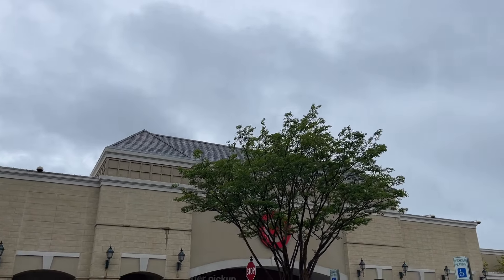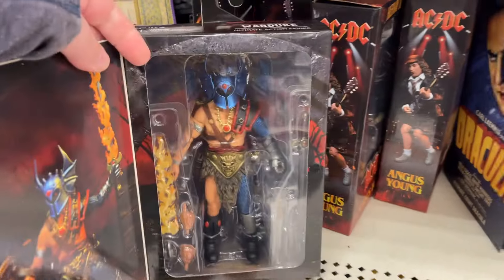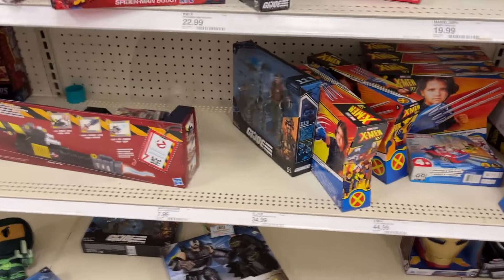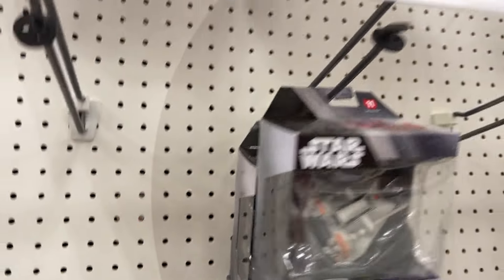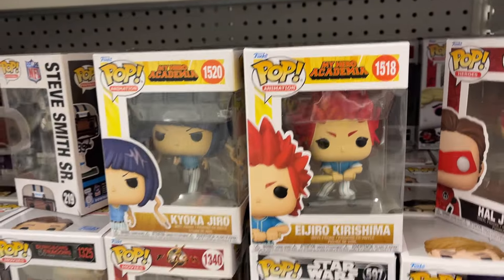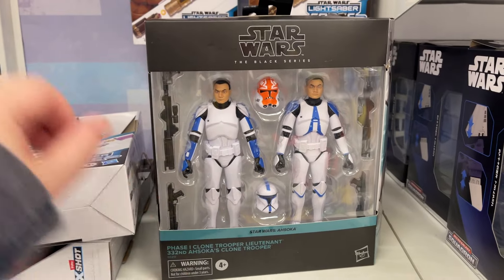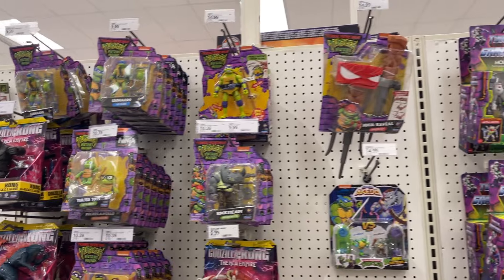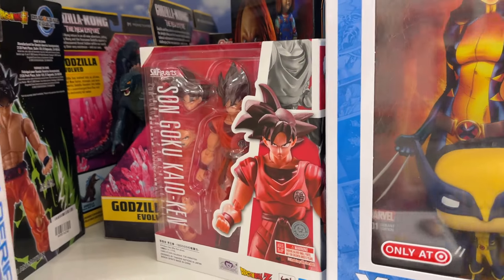Toy Hunt Target Star Wars Black Series Clones Mcfarlane JLA Batman GI Joe SH Figurarts DBZ Funko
Hello There! Welcome to a Toy Talk Video to see what's new in the Area??? This video features Rae Rd Stonecrest & Blakeney Target ! What's next for the Collection! Thanks for Jumpin

Go follow Both George Reeder revgr33 & theblacksmith_dioramas on IG

George Reeder revgr33 IG

Jedha Patrol

kentpoollive Gear!!!

Checkout

3Pack